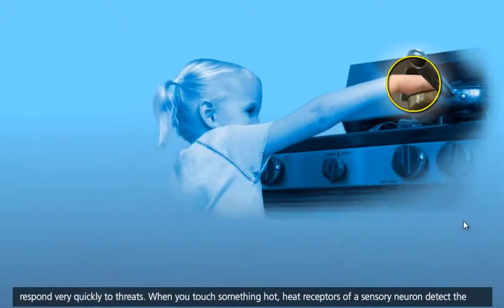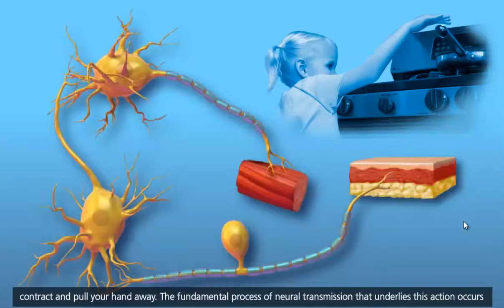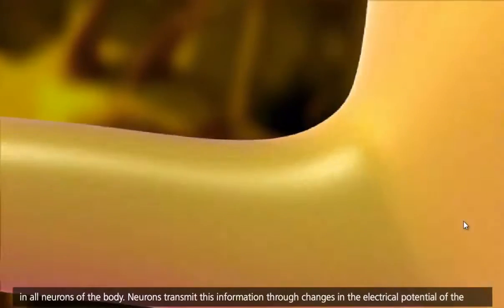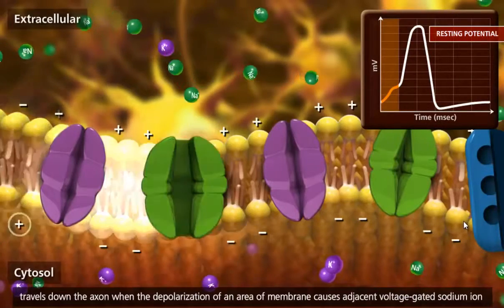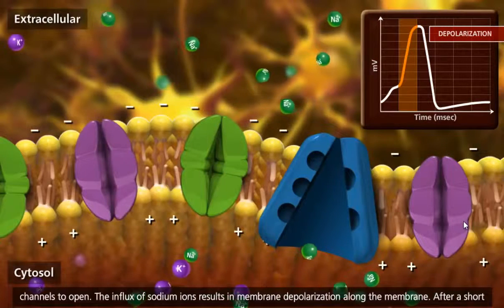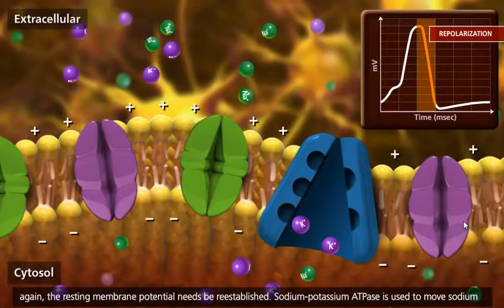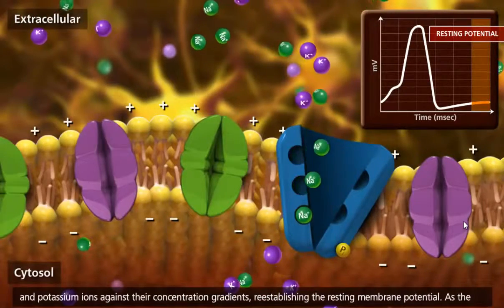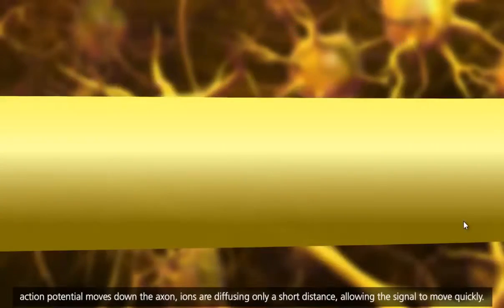Nerve Impulse Mechanism 3D Animation